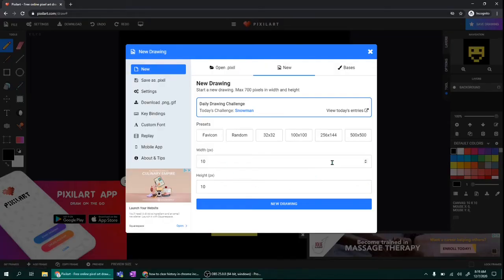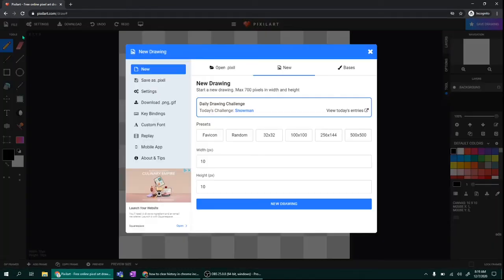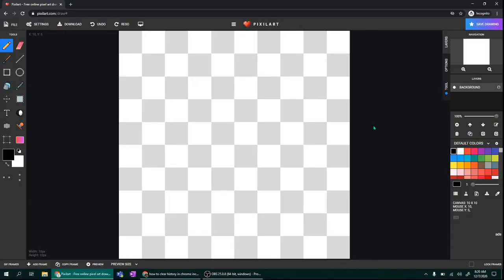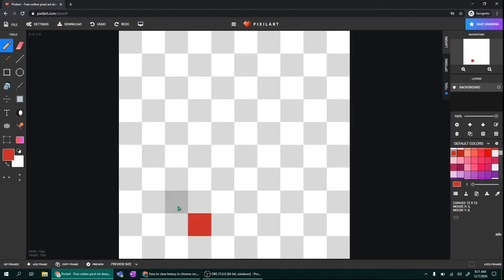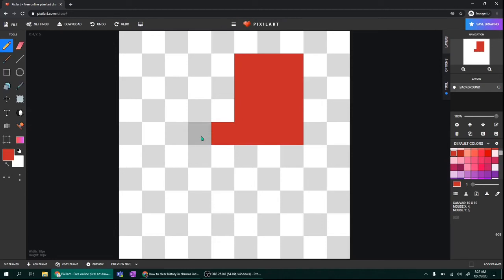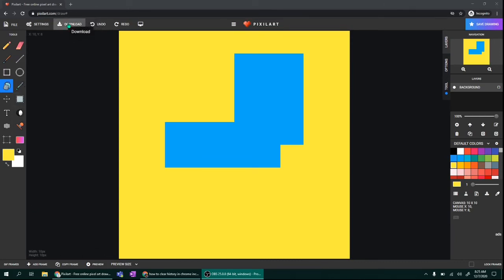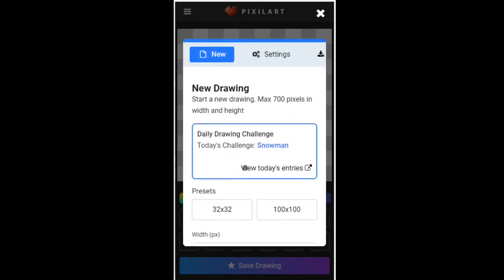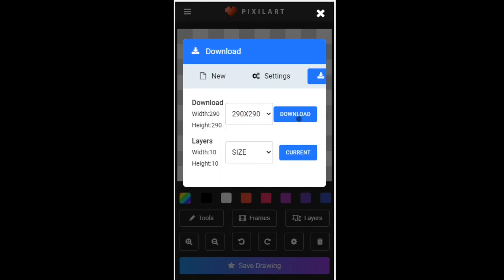Pixelation Project Guide